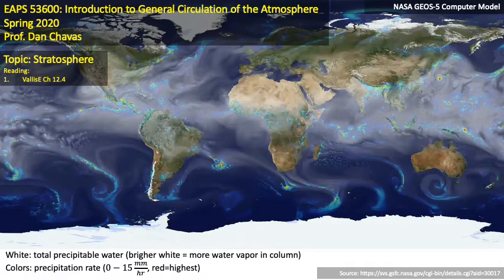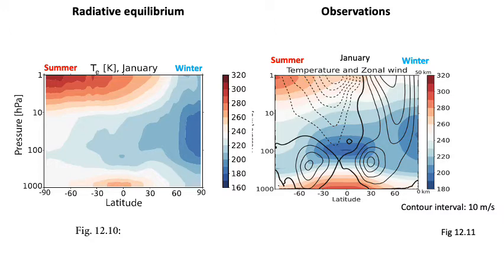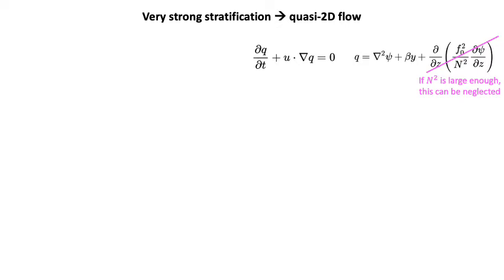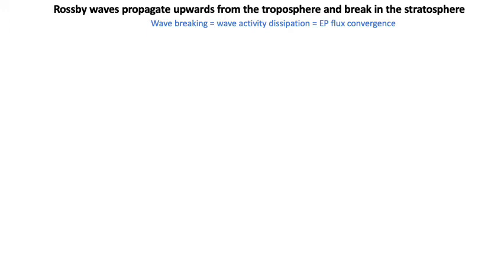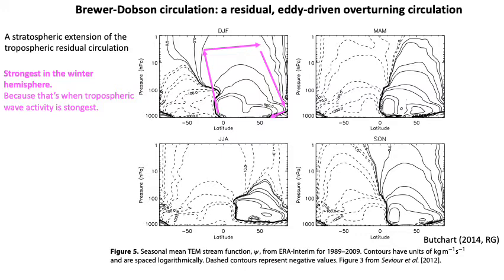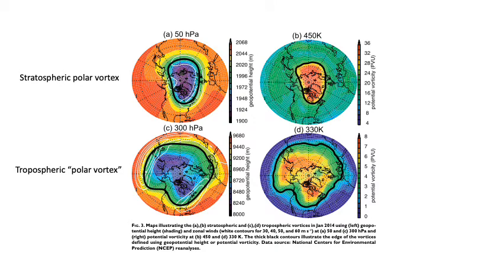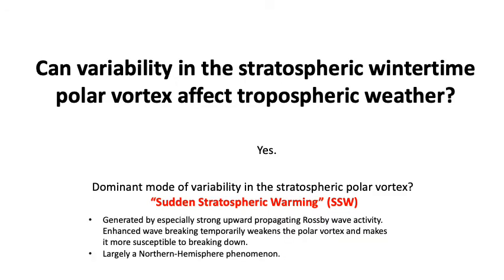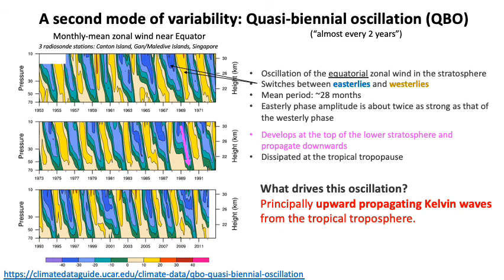EAPS53600 S20 Lec18 Stratosphere Brewer-Dobson theory recorded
Stratosphere and the Brewer-Dobson circulation theory. Purdue EAPS 53600 General Circulation of the Atmosphere Spring 2020 virtual lecture due to Covid-19. Course notes+info